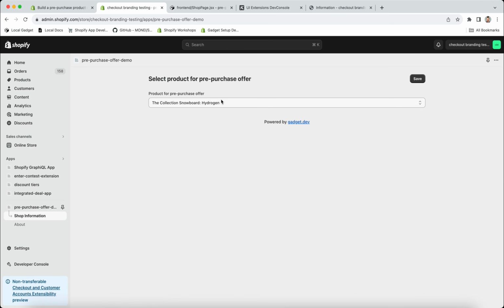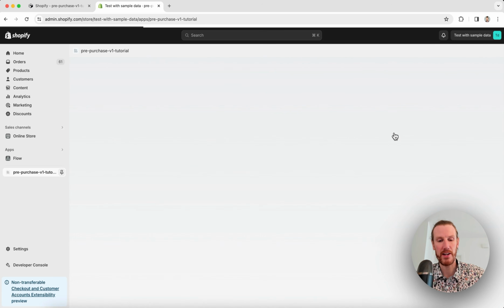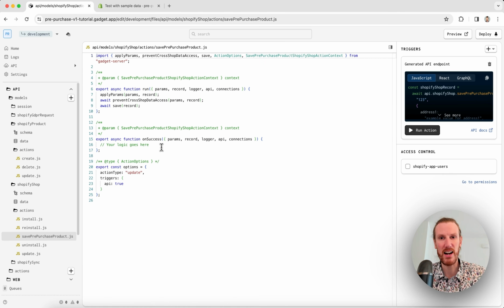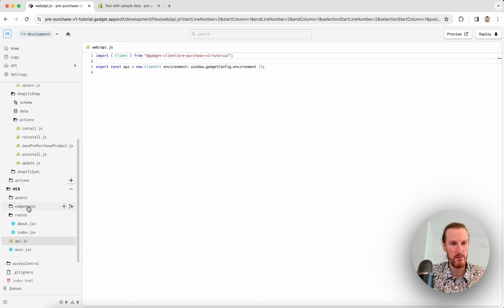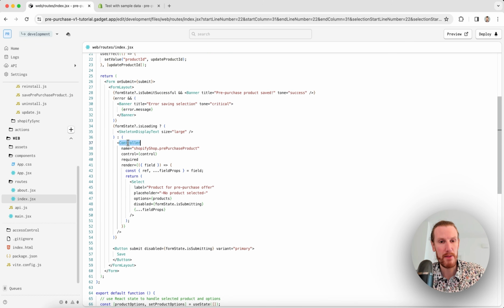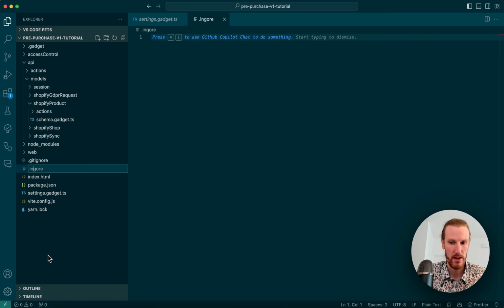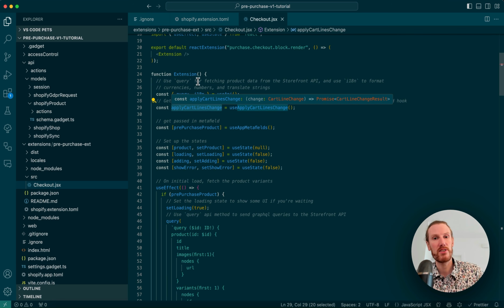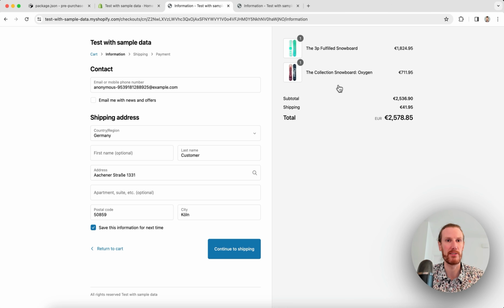Build a pre-purchase Shopify checkout UI extension in 25 minutes!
In this Shopify tutorial, Riley builds a pre-purchase offer app using Shopify's checkout UI extensions and a fullstack admin embedded app.

Chapters
00:00 - Intro + create new Gadget app
00:51 - Connect to Shopify + sync data
05:47 - Add metafield
07:00 - Add save action
11:10 - Build an admin-embedded frontend
16:15 - Build a checkout UI extension
25:18 - Deploy the extension
26:55 - Outro